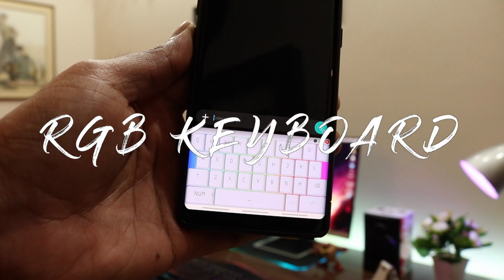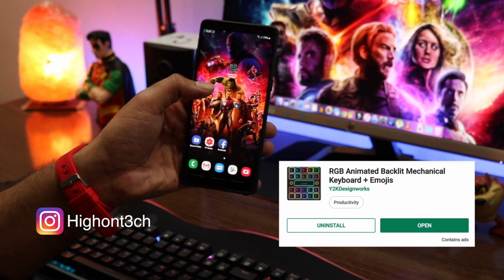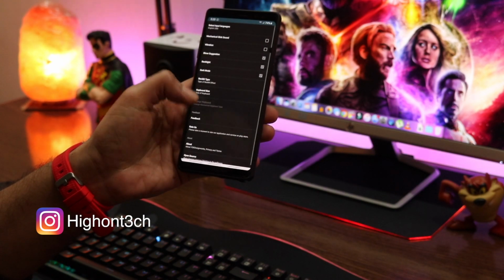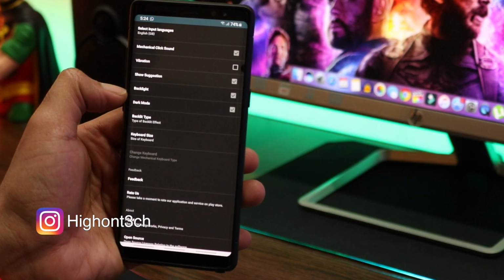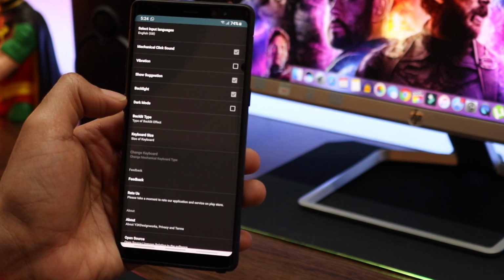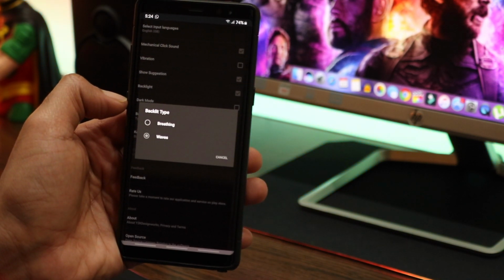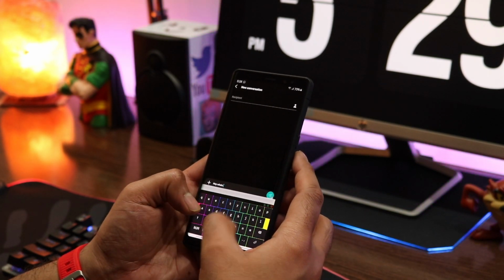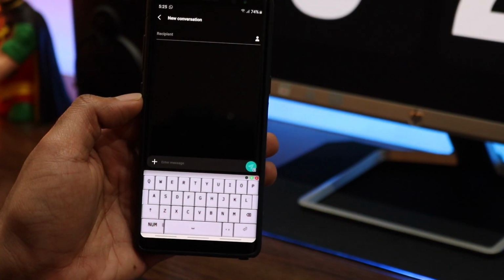Rgb keyboard for android